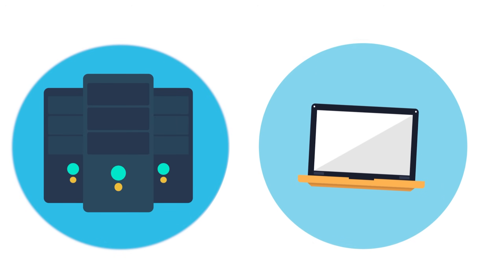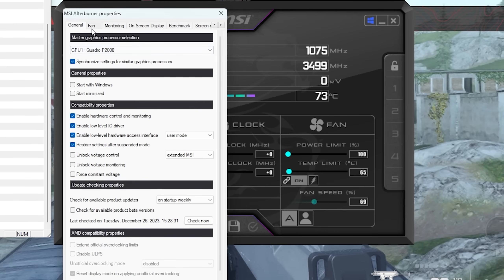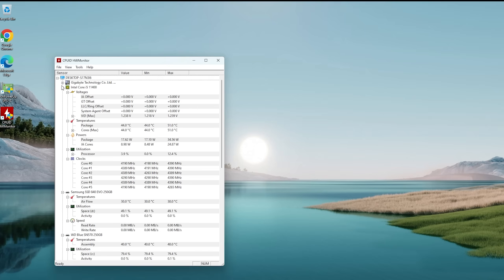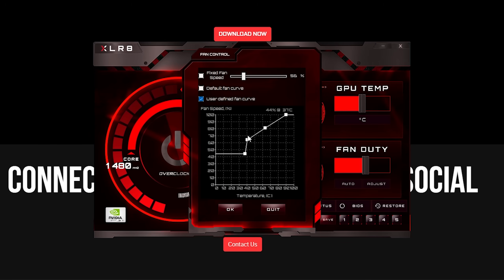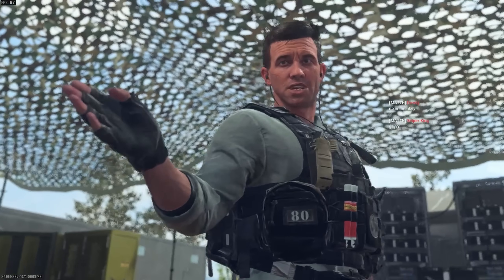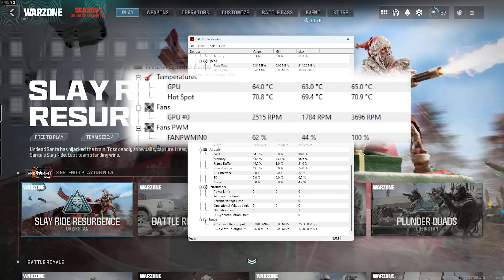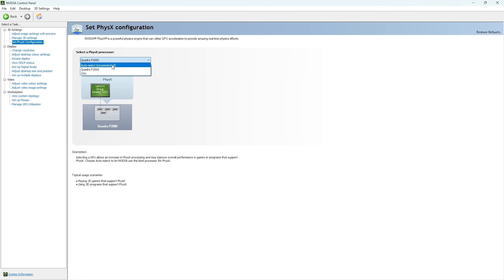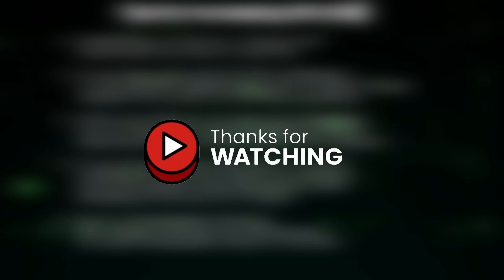Fix Graphics Card overheating (GPU)🔥without repasting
In this video we show you how to fix GPU overheating without repasting Thermal compound / Thermal pad. As the GPU age so they also wear and tear with time. Watch what is Gpu hotspot temperature and hwmonitor and other tools to solve this common problem!

how to overheating fix graphics card
fix gpu heating up for no reason
high gpu temp while gaming
good cpu temperature while gaming
ideal gpu temp while gaming
program to monitor cpu and gpu usage
gpu overheating after replacing thermal paste
gpu hotspot temperature
do you need to repaste gpu
healthy temperature for gpu
hotspot temperature gpu
should i repaste my gpu
best way to cool a gpu
best way to cool gpu
nvidia rtx fan control
graphics card overheating fix
laptop gpu overheating fix
msi afterburner fan speed
controlling gpu fan speed
gpu standard temperature
nvidia fan control
gpu heating problem laptop
gpu hotspot temperature max
pny velocity x download
gpu heating up fast
gpu fan control nvidia
gpu cooling fan
gpu hotspot temp
gpu hot spot temp
cpu gpu temp monitor
overheating gpu fix
gpu fan pwm
gaming pc temps
nvidia quadro fan
blower gpu
vga blower